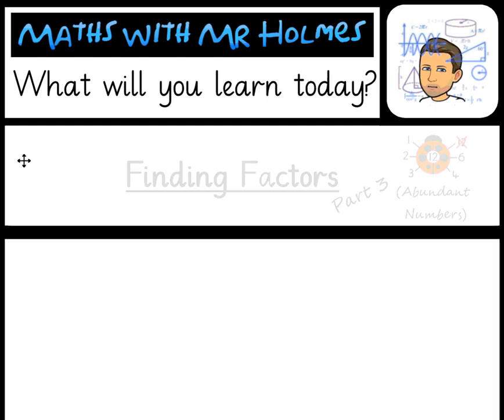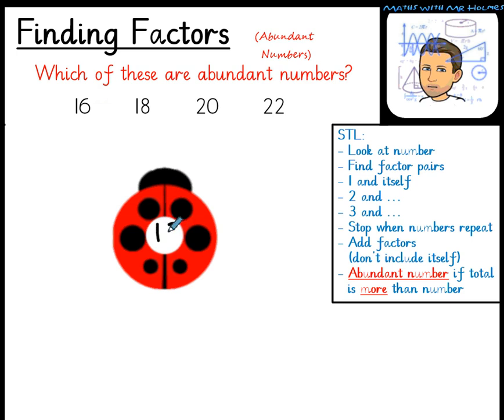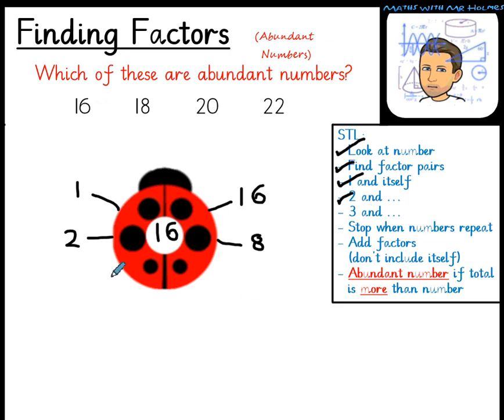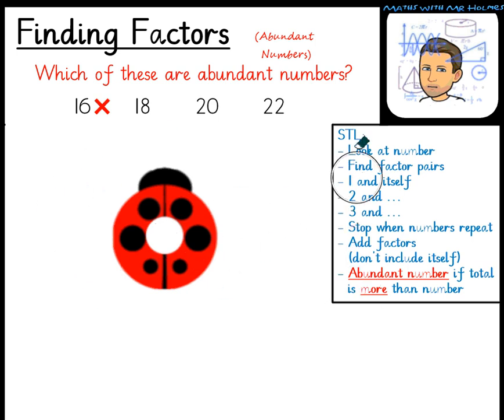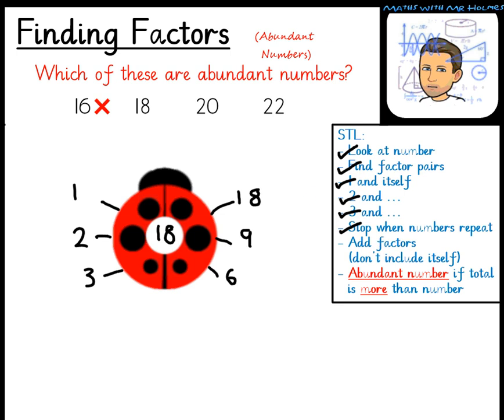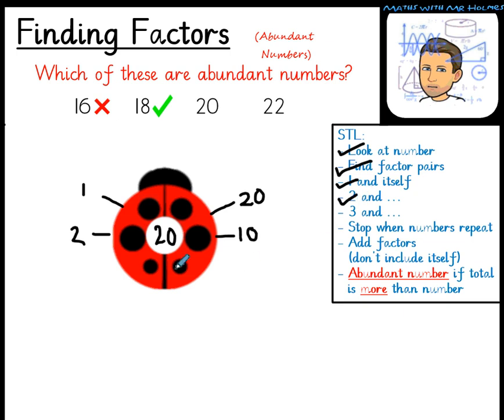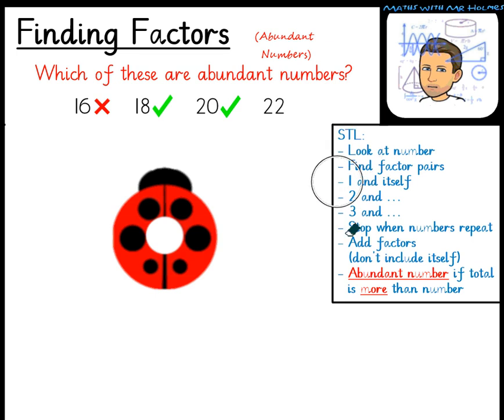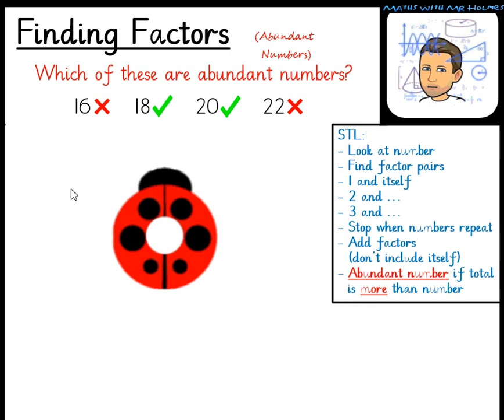Finding Factors Part 3 (Abundant Numbers)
Learn how to find abundant numbers using factor bugs to help identify factor pairs then adding up the factors (not including the number itself). Follow the simple Steps to Learning to keep track of each step.